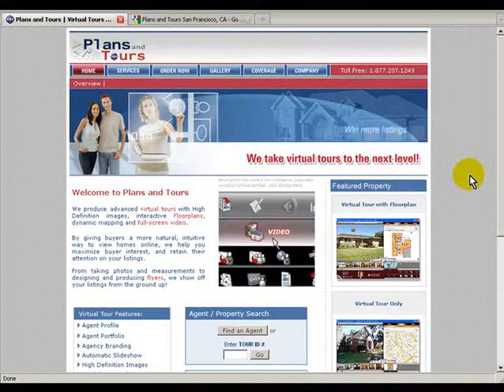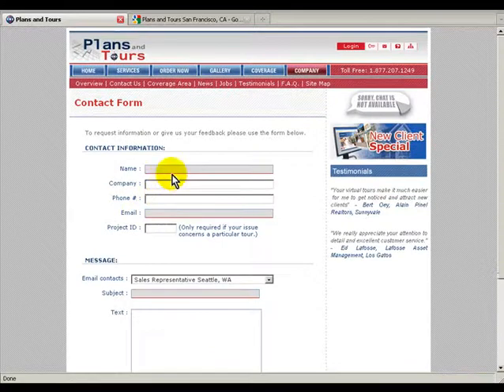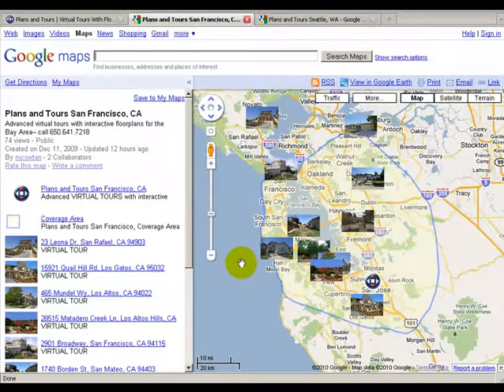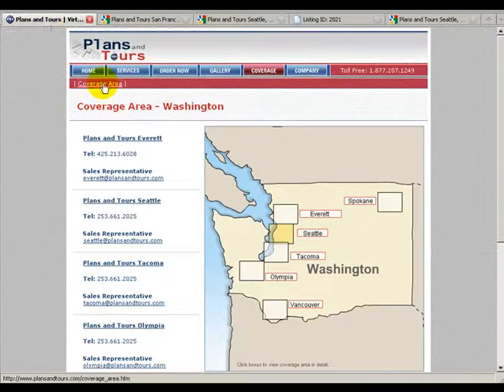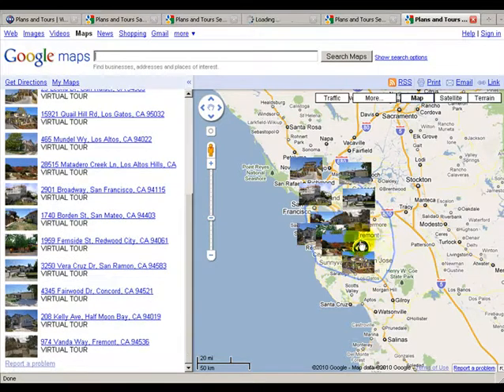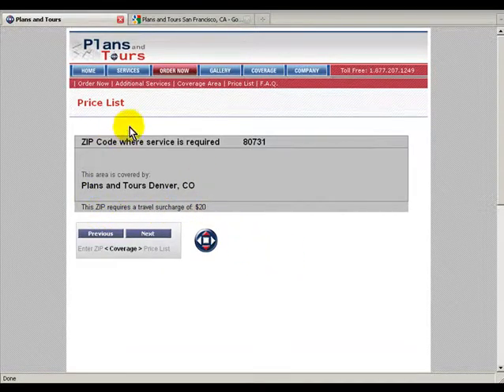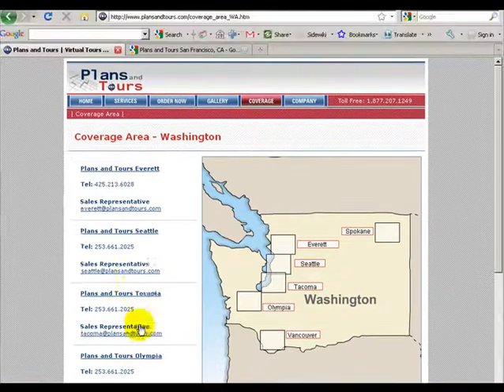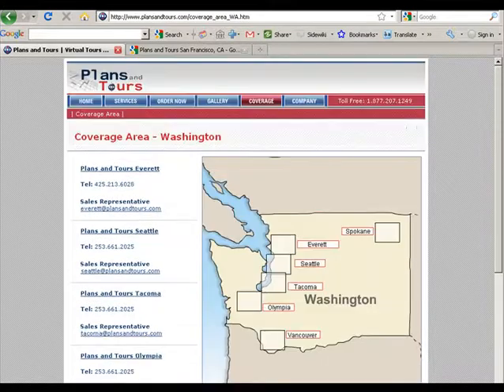Virtual Tour Dealer Features with Plans and Tours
This video shows how each dealer is represented on the Plans and Tours website.